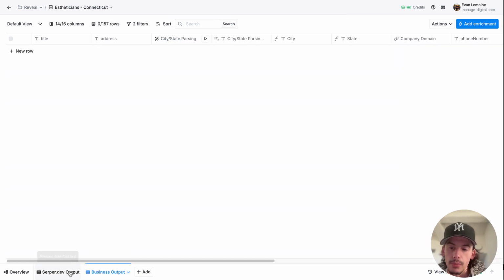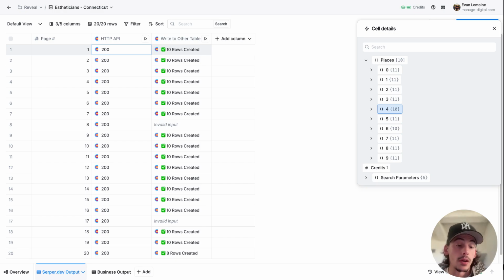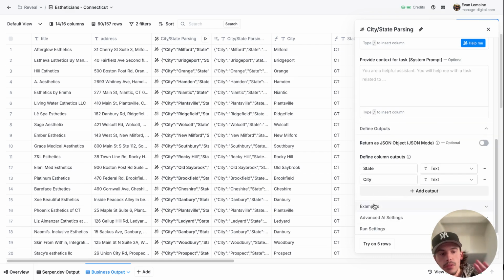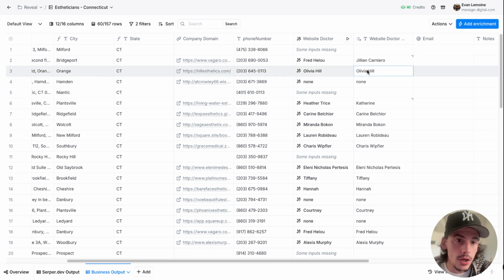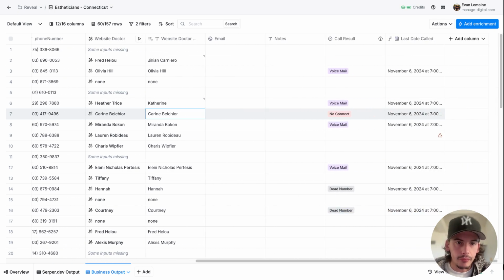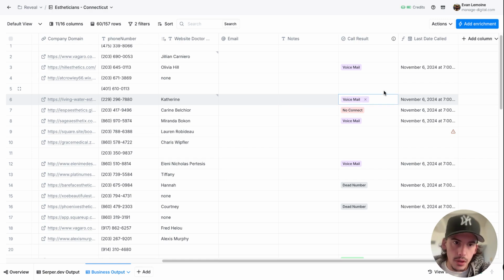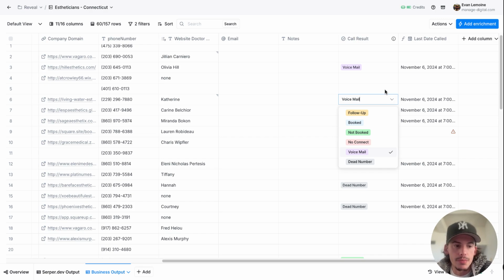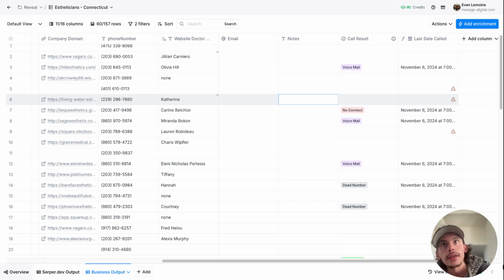The Clay Playbook that Booked me 25 Meetings in 3 Days